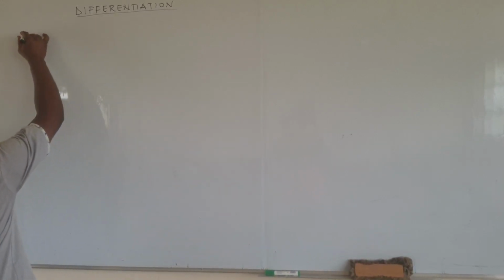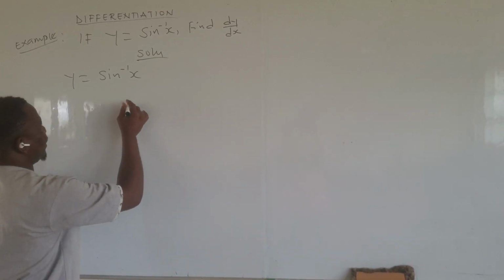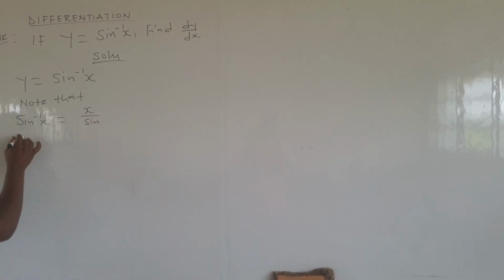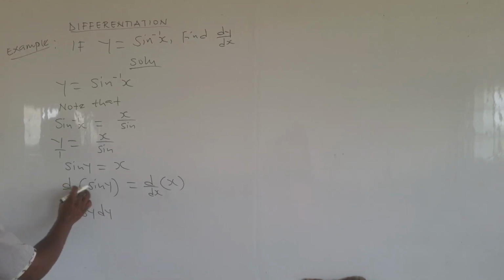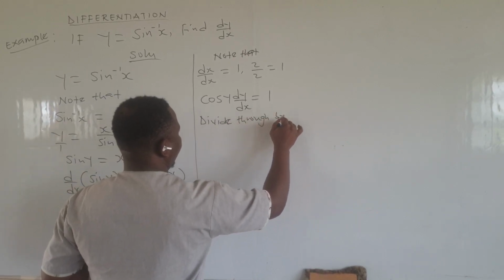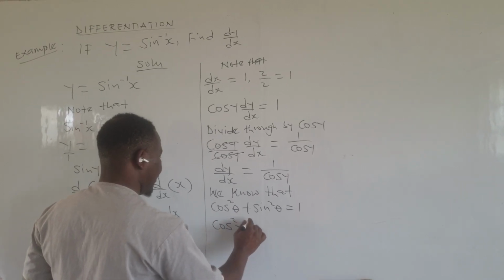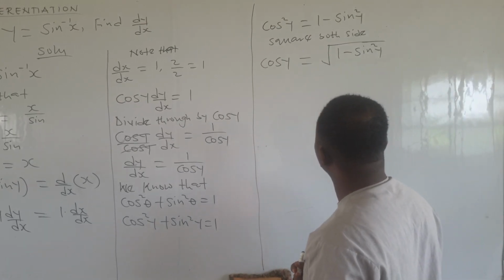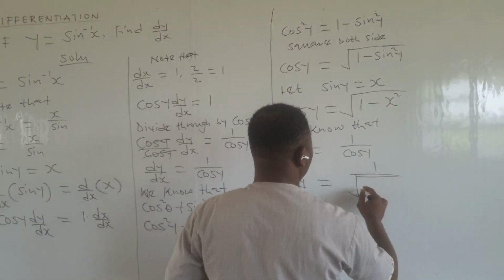How to differentiate inverse functions on Trigonometry